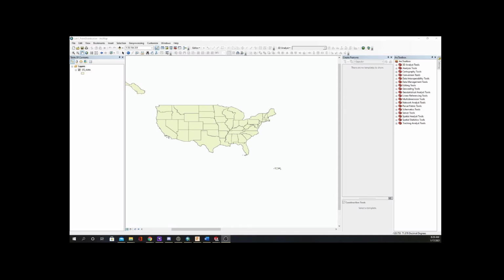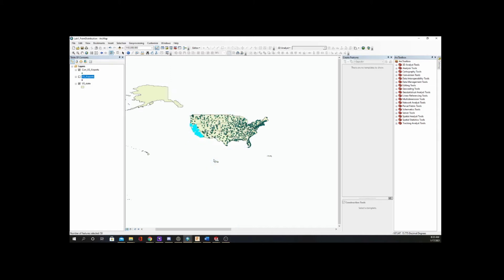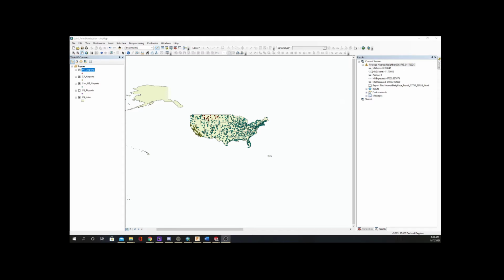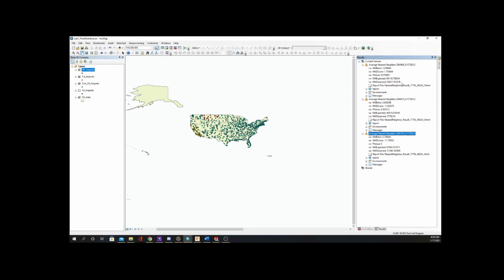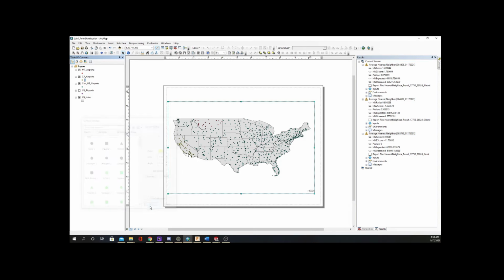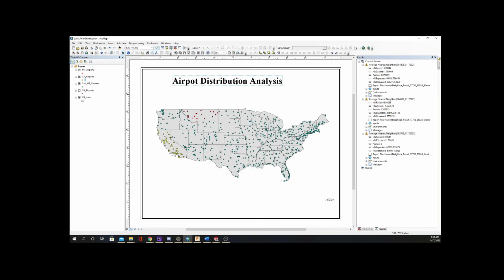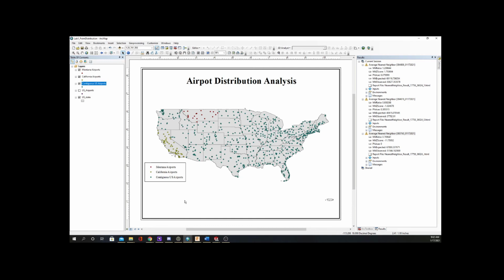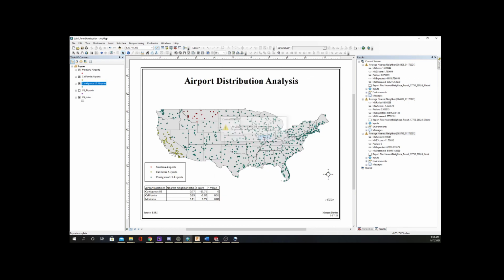Lab1 Point Distribution Analysis